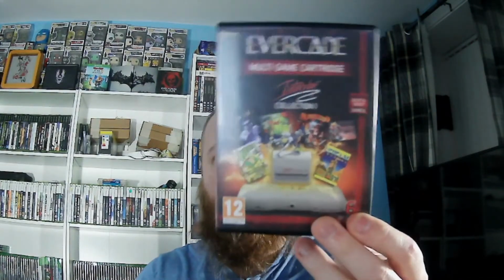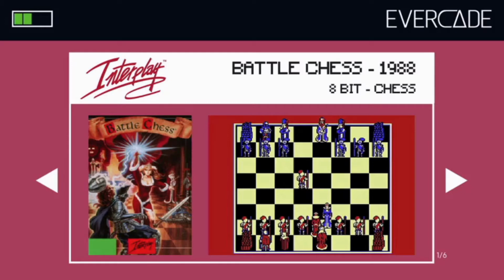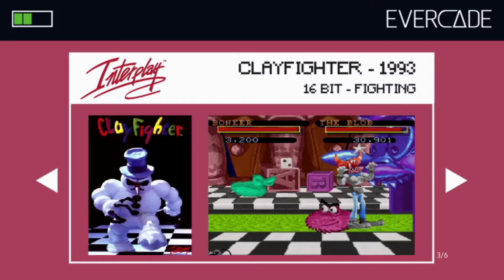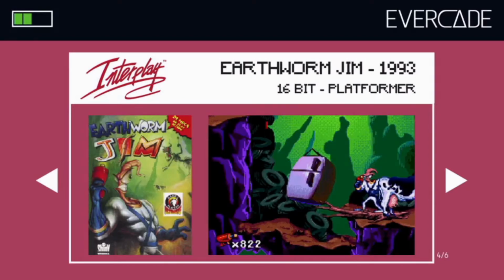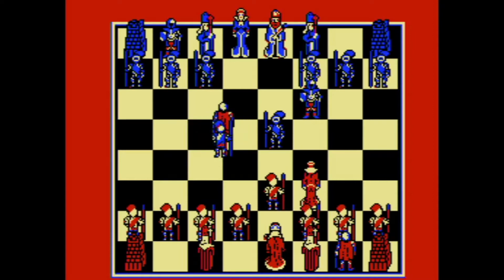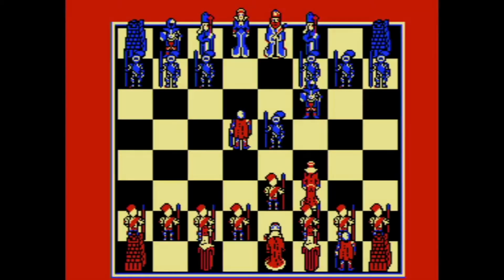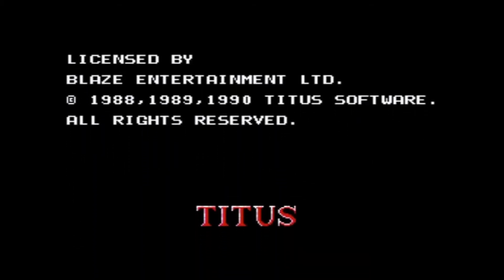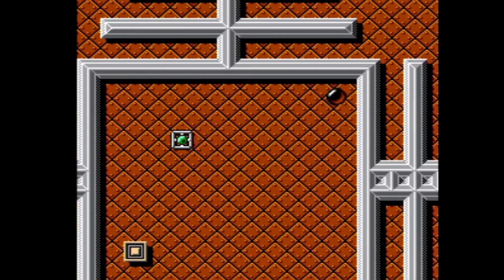Inked Northener Reviews... Interplay Collection 1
Join me as I review the Evercade Interplay Collection 1 cart. This was the cart that interested me the most on the Evercade with Earthworm Jim, Boogerman and Clay Fighters so here are my thoughts.

★ Channel Art and Thumbnails created on fotojet.com